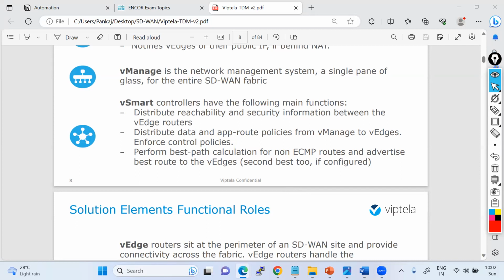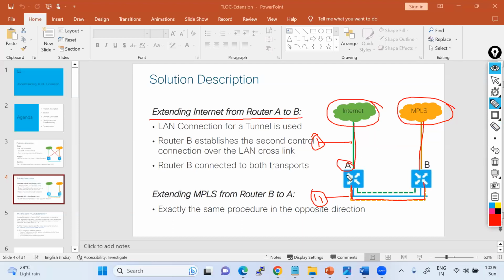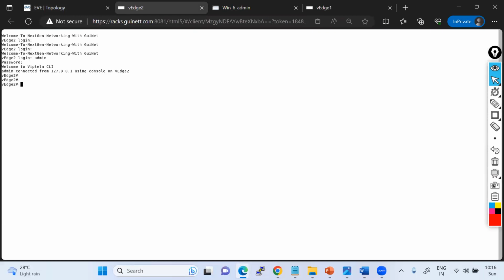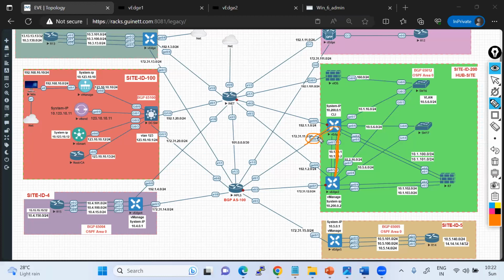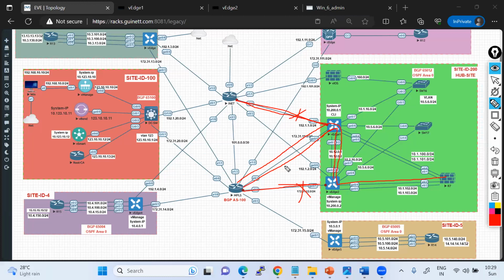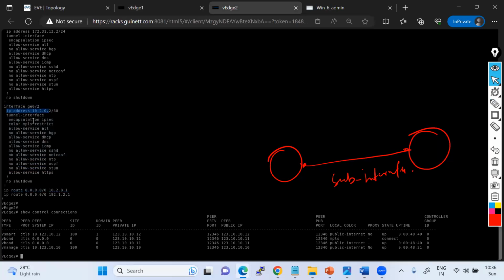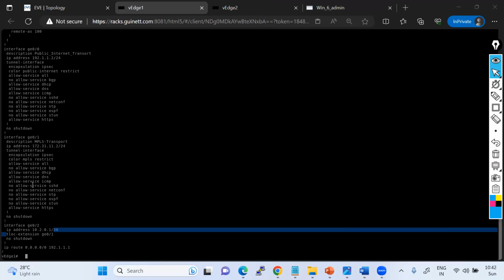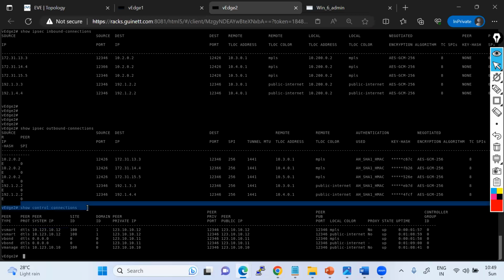Cisco SDWAN-- TLOC Extension concept and Lab Testing